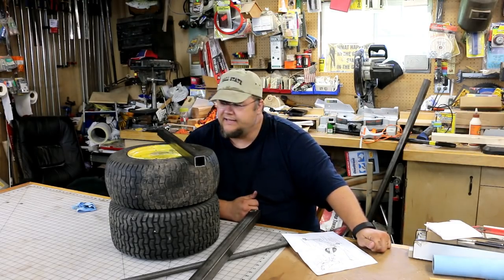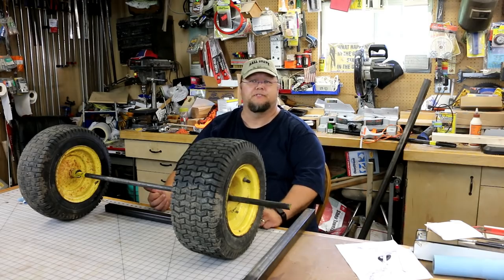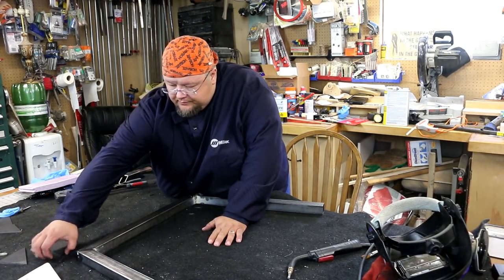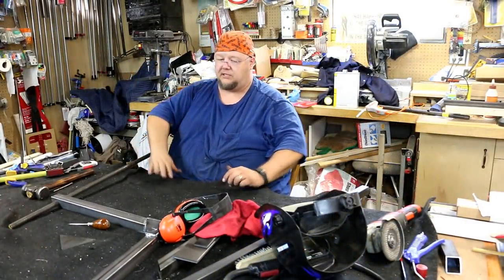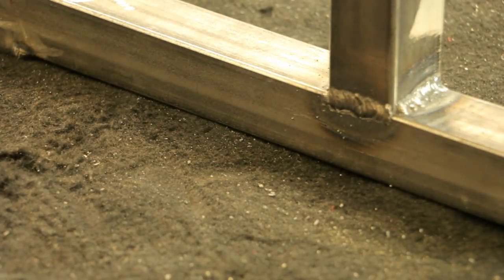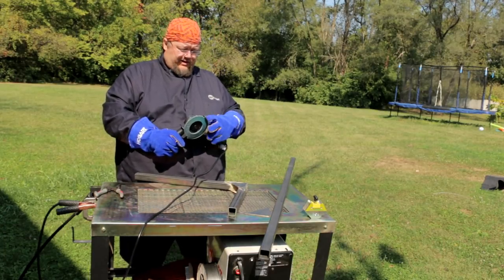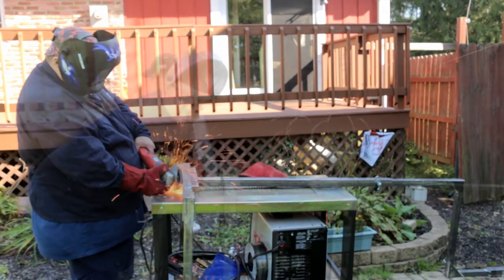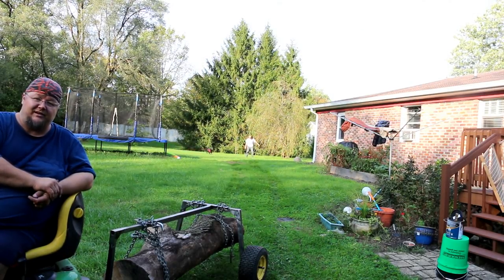DIY Log Arch Build for $25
Today on Hangin With Harv, we're making a log arch to help move several ash logs for use in future projects. Stick around and let me know what you think of how it turned out! If you liked this project give me a thumbs up and if it inspires you to take on a similar project, leave me a comment as I would love to hear from you.